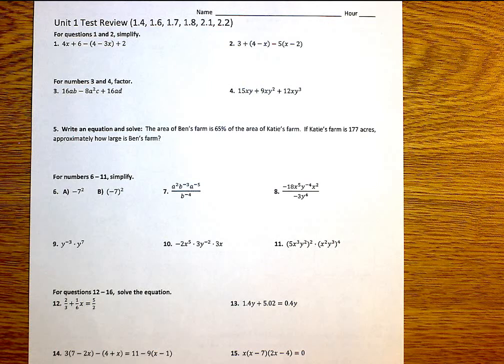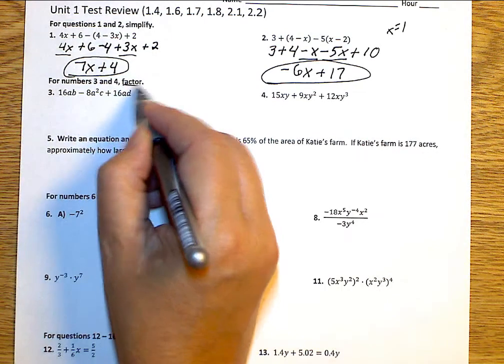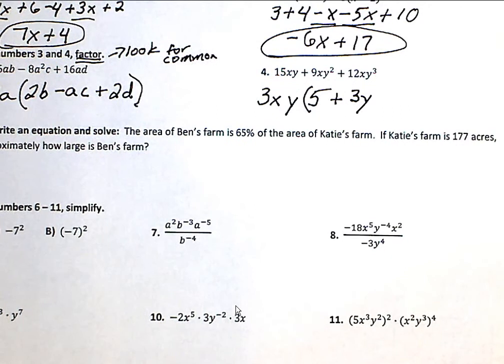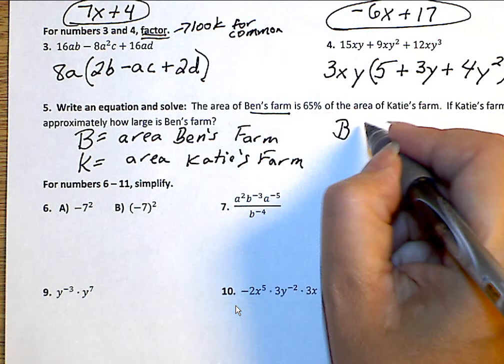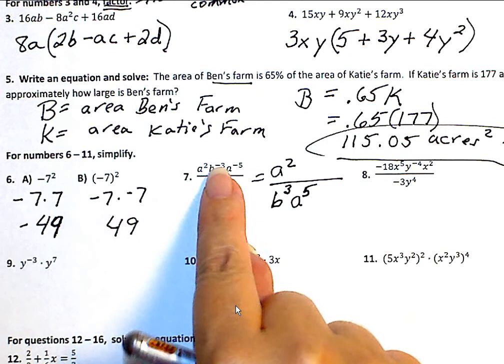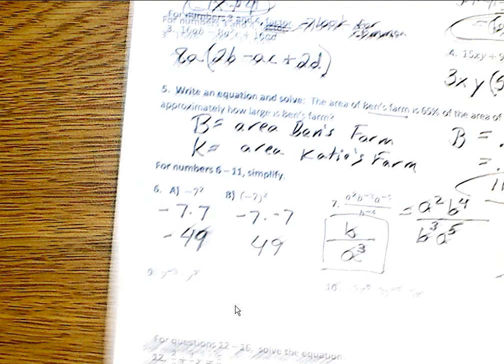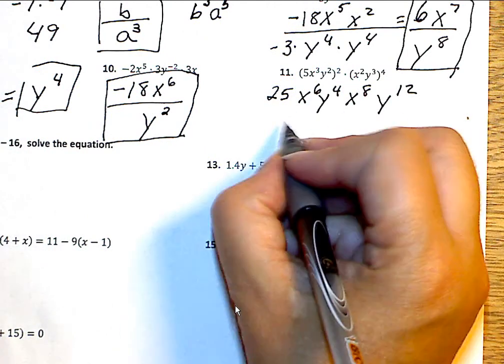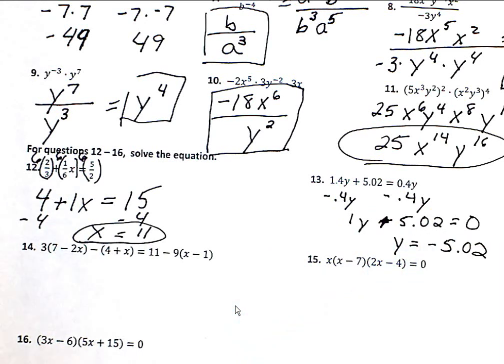unit one review part one # 1-13.avi